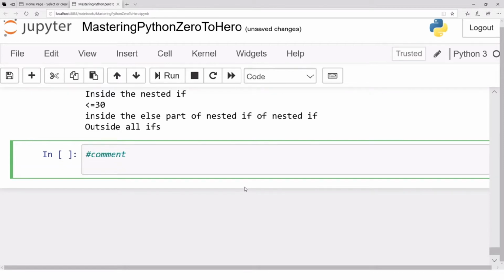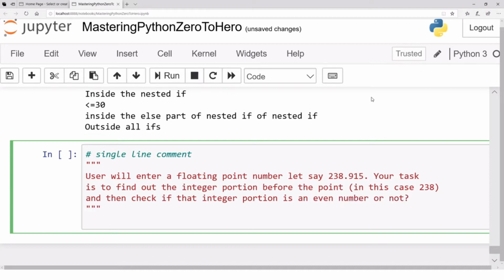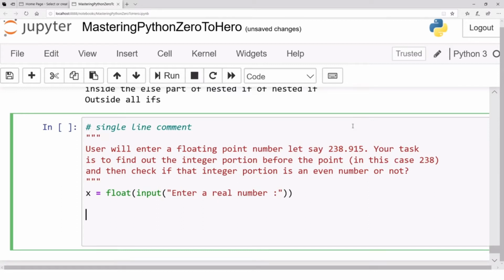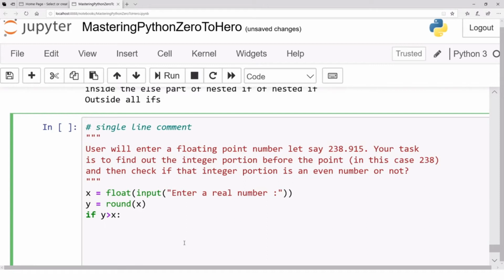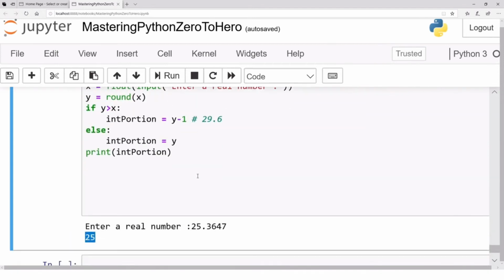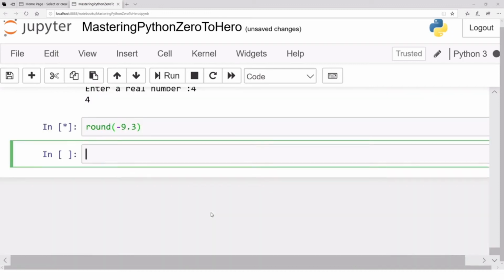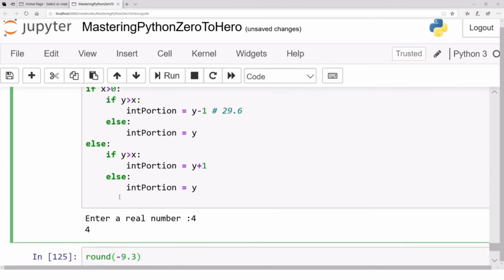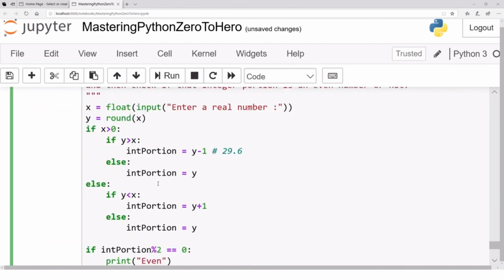python lecture 13 of 48